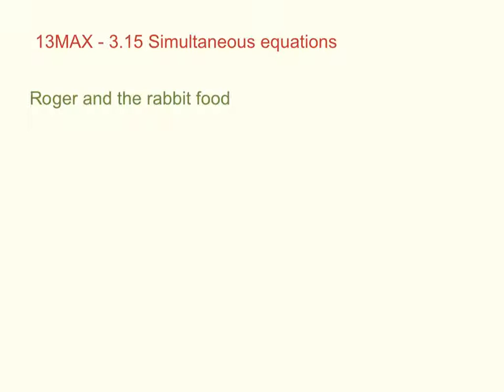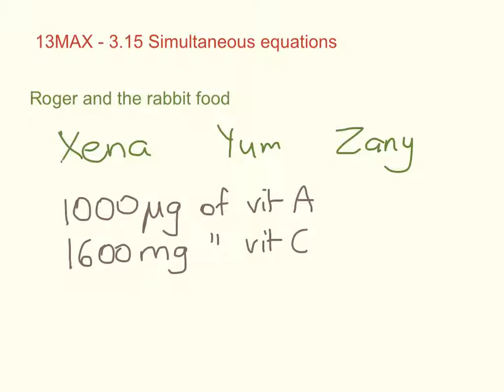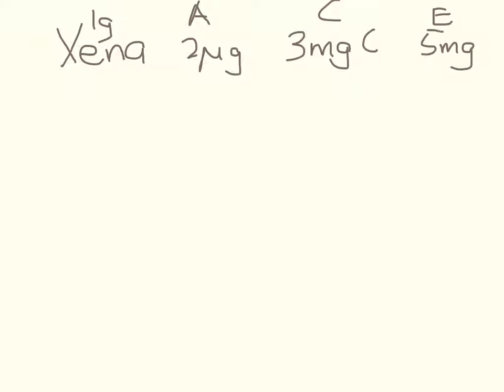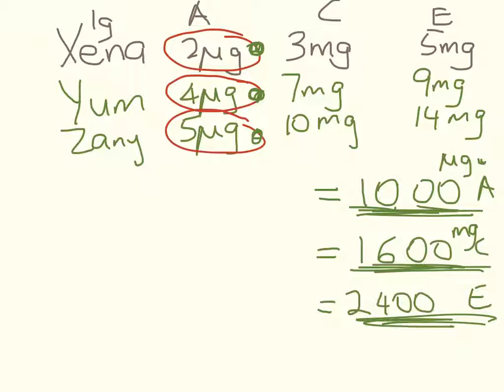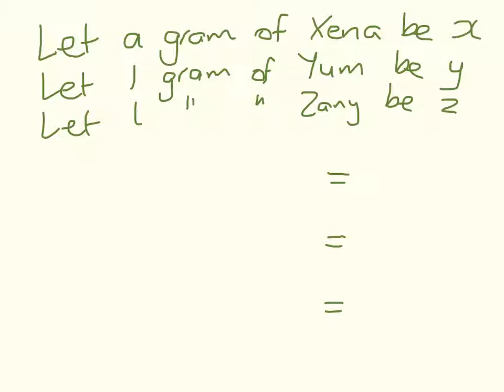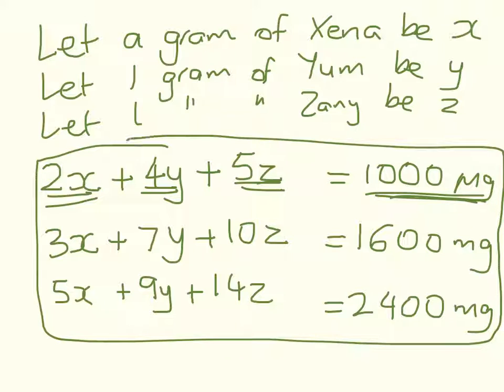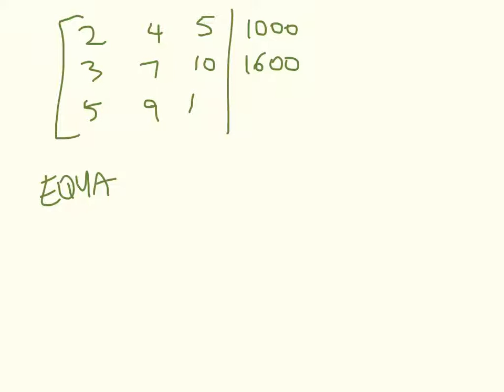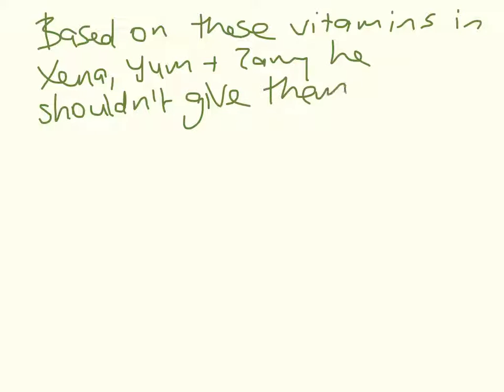13MAX 3.15 Roger's rabbits - Part 1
This covers the Achieved level of the exemplar. How to define your variables,set up your equations, and solve them on the GC to get the unique solution.